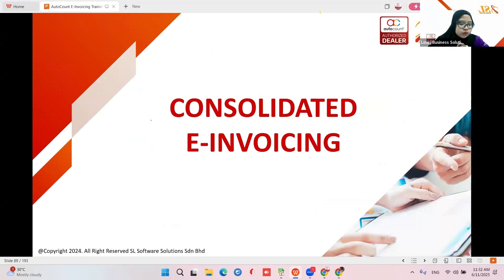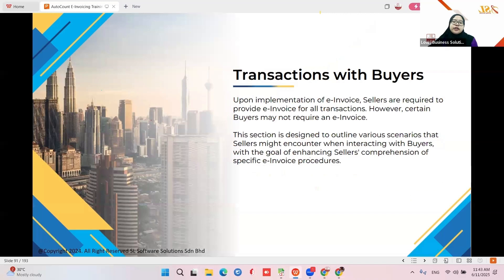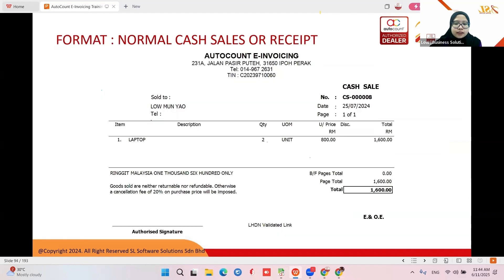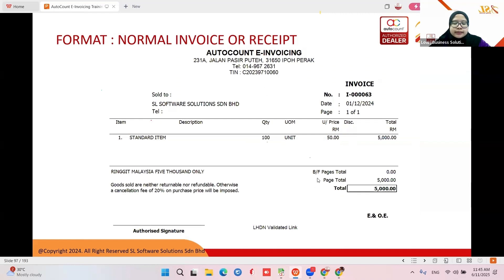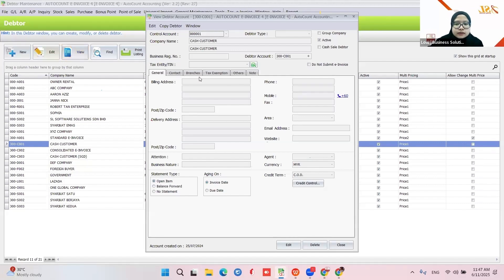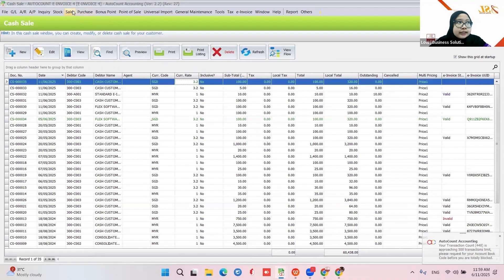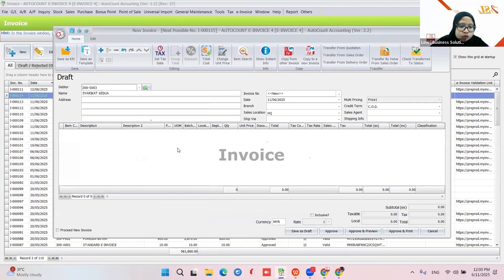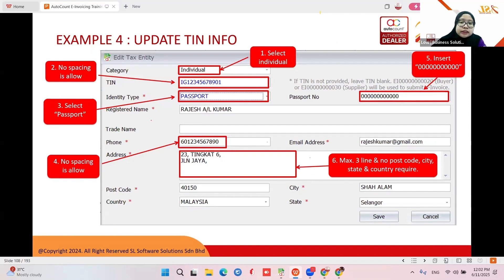How to Handle Consolidated e-Invoice in AutoCount | POS, Accounting & MyInvois Submission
This video shows you how to handle different real-life Consolidated e-Invoice scenarios using AutoCount Accounting and AutoCount POS.